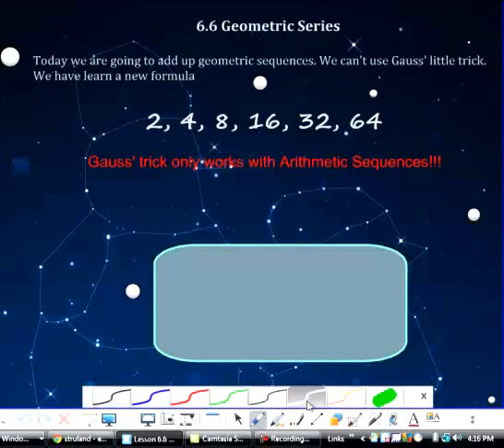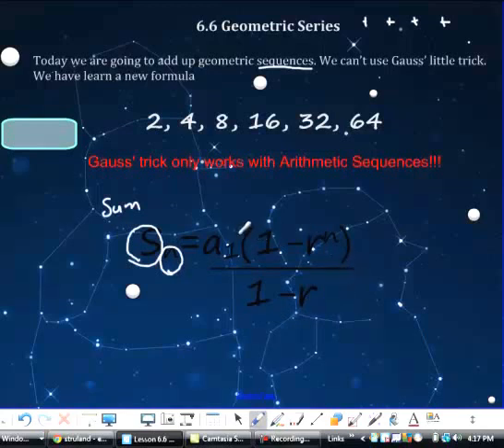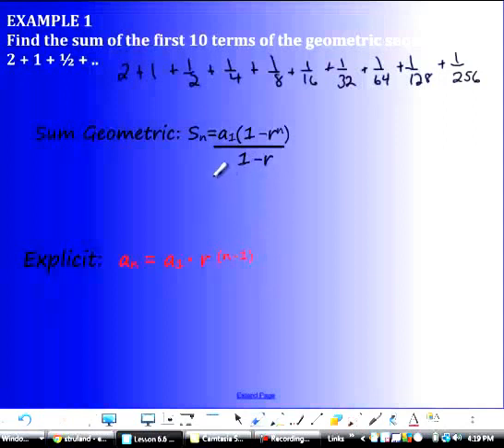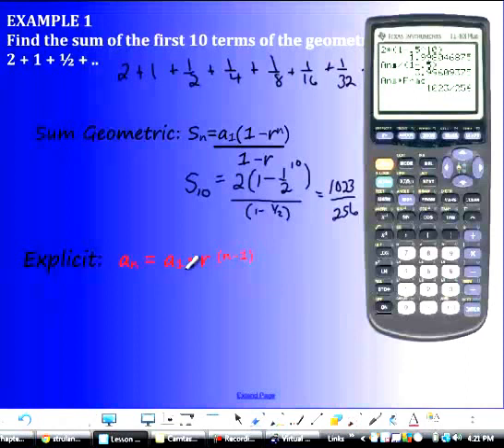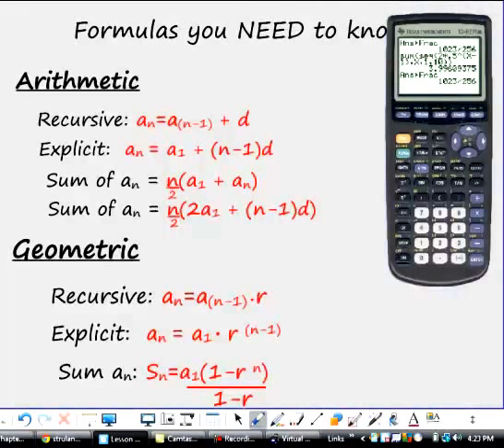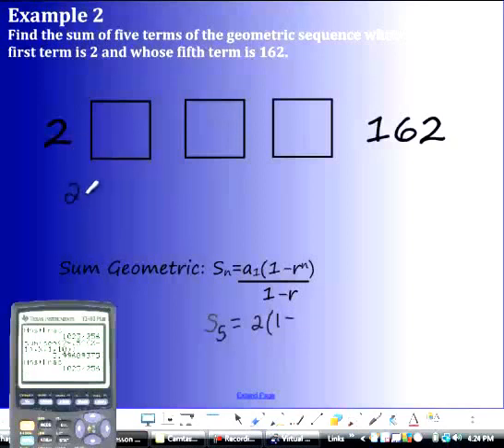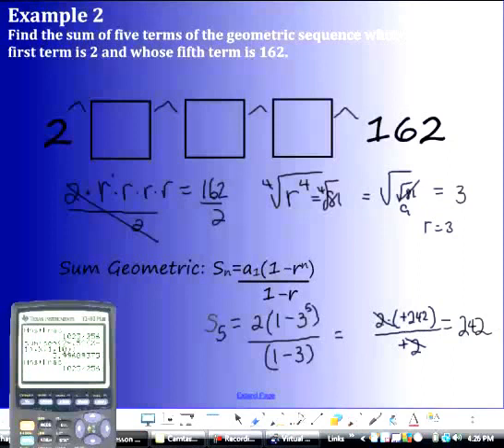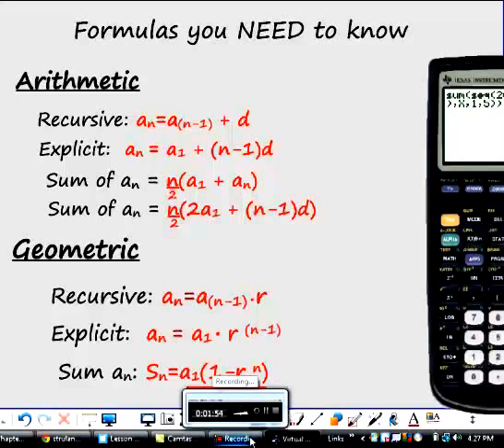Lesson 6 6